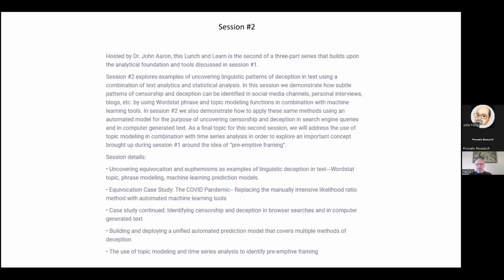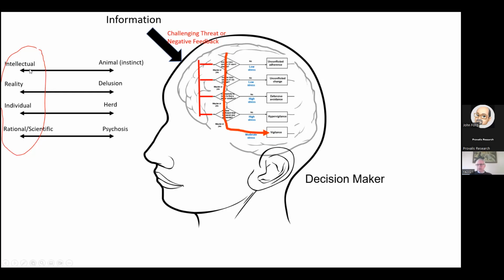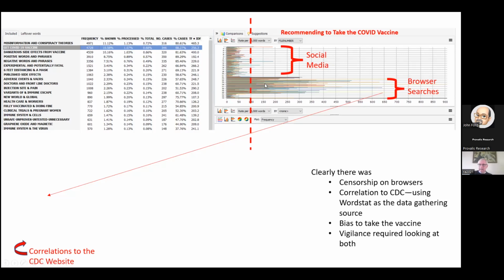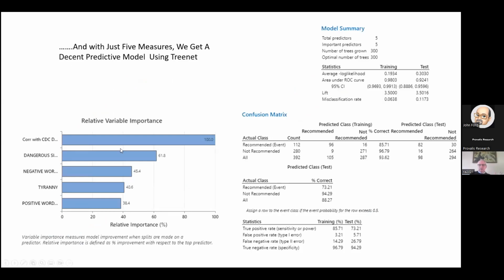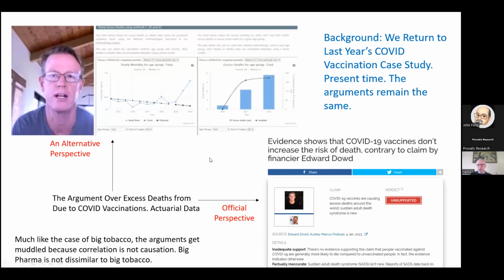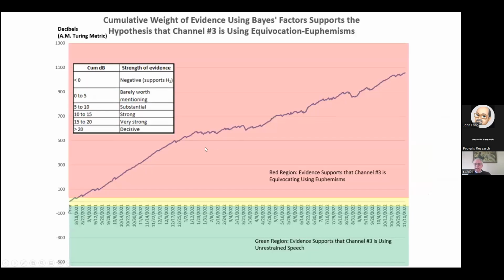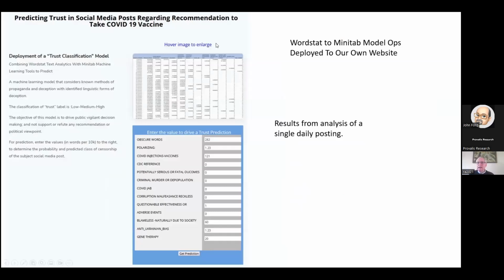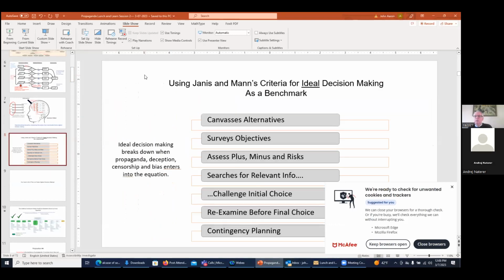Uncovering Propaganda, Deception, and Bias in Media Reporting (Part 2)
Uncovering Propaganda, Deception, and Bias in Media Reporting: Using Text Analytics as a Scientific Tool for Automatic Detection (Part 2)

In this video, Dr. Aaron will explore examples of uncovering linguistic patterns of deception in text using text analytics and statistical analysis. He will demonstrate how to identify subtle patterns of censorship and deception in social media channels, personal interviews, blogs, and more, using Wordstat phrase and topic modeling functions in combination with machine learning tools. He will also show how to apply these same methods using an automated model to uncover censorship and deception in search engine queries and computer-generated text. Lastly, Dr. Aaron will address the use of topic modeling in combination with time series analysis to explore "pre-emptive framing", an important concept from session #1.